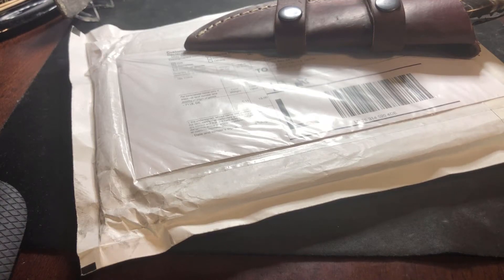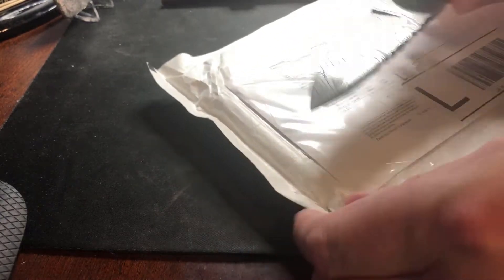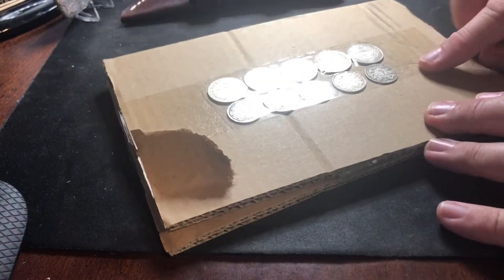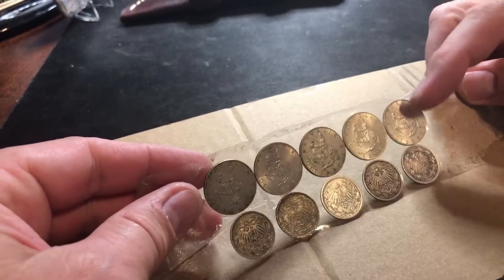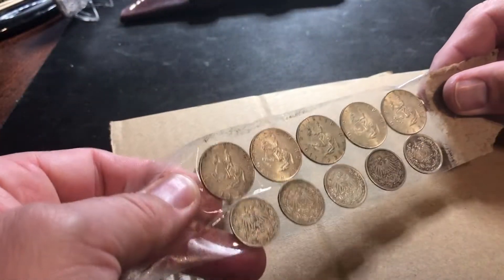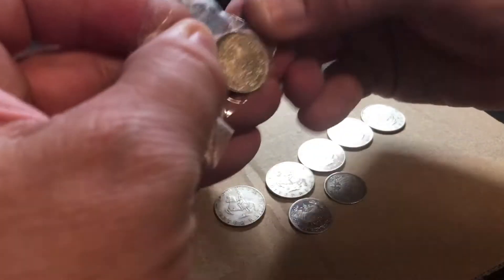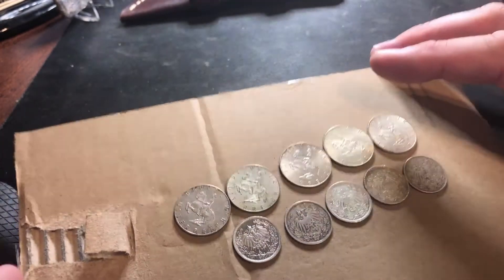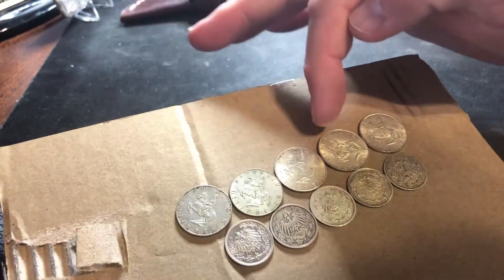Another Silver Coin Trade With Goldwaschen & Paydirt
I scored some early 1900s German and Austrian silver coins from a trade with Goldwaschen & Paydirt